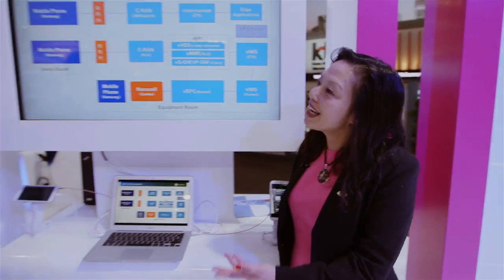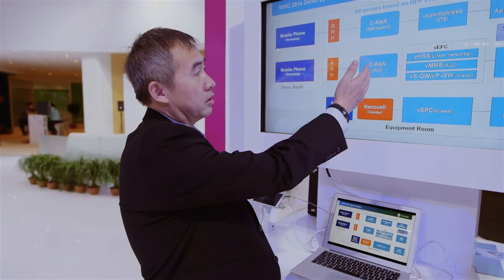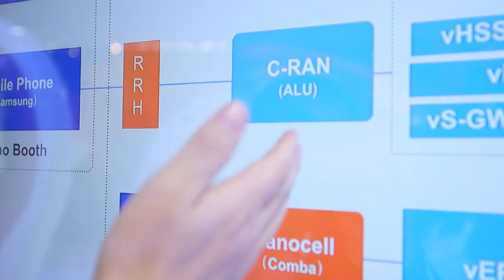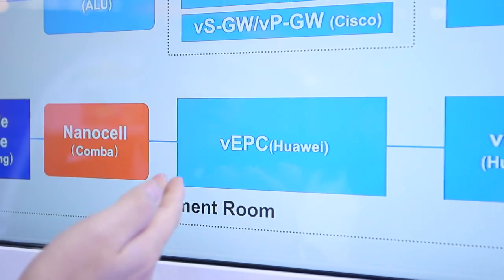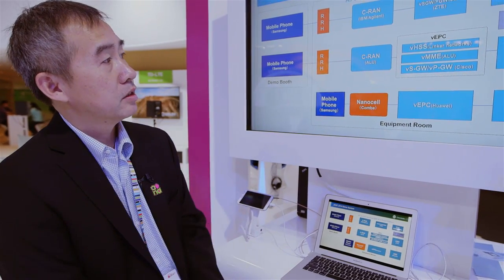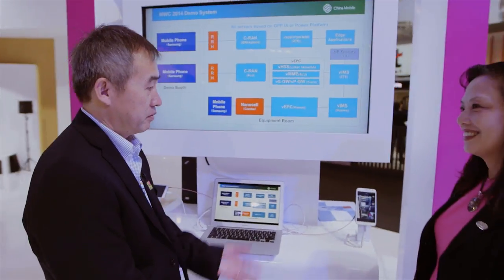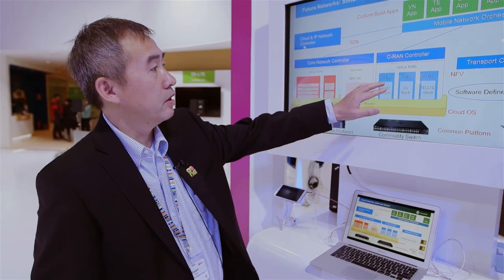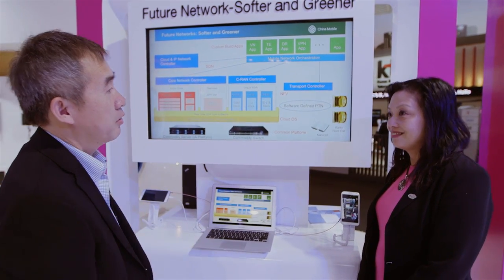Mobile World Congress 2014 - NFV an LTE Network from China Mobile | Intel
Madison can get to learning faster, waste less time waiting, and stay learning longer with Chromebooks powered by Intel processors.